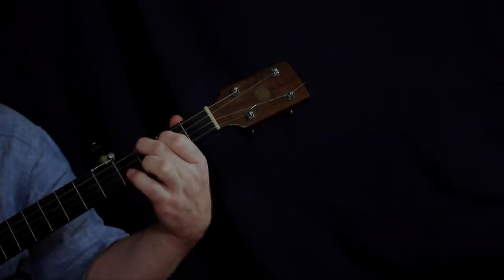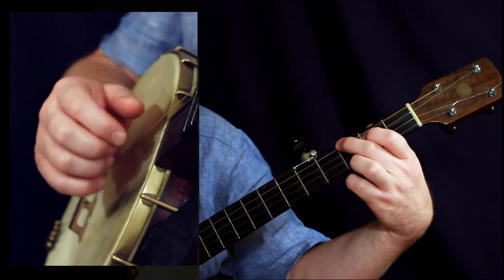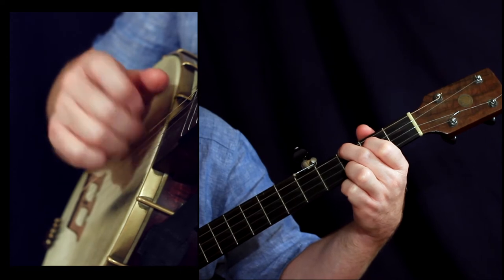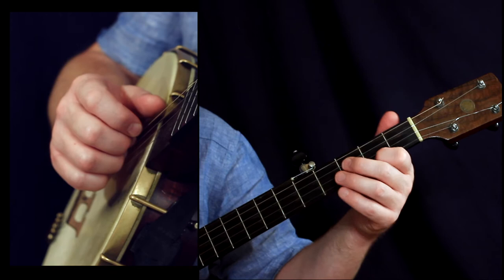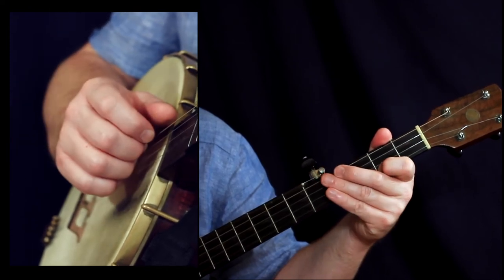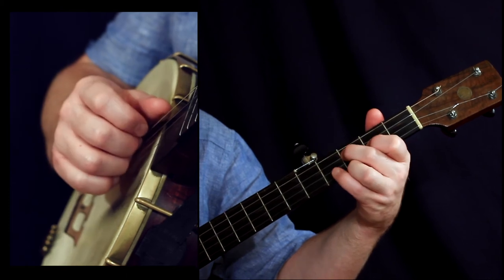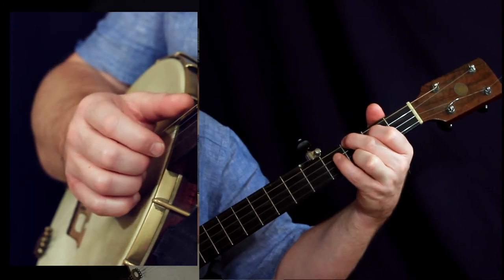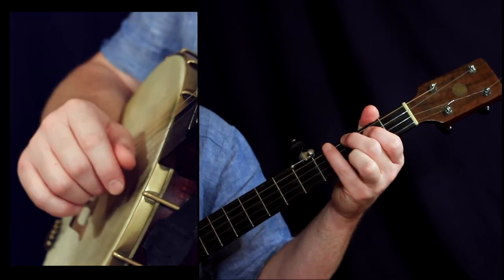Cleveland Marching to the White House - Clawhammer Banjo (lesson & tablature)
In this video, I give you an in depth look and a measure by measure analysis of the tune,  Cleveland Marching to the White House  as learned from Chris Coole in Episode #12 of my 5 String Mess Around video series.

Looking for the tab?  Get the tab, full lessons video and all of the Five String Mess Around episodes at: